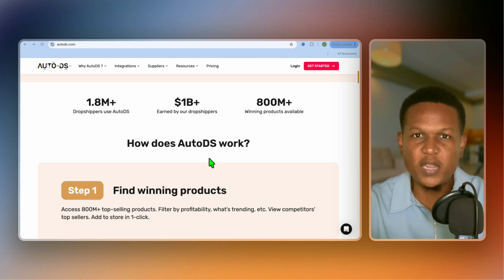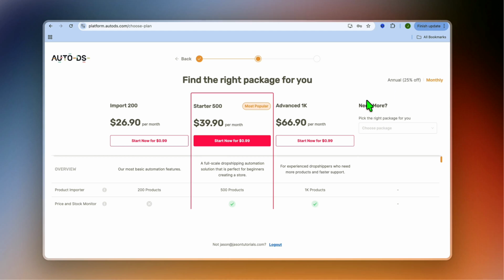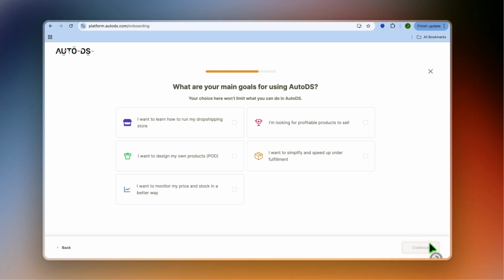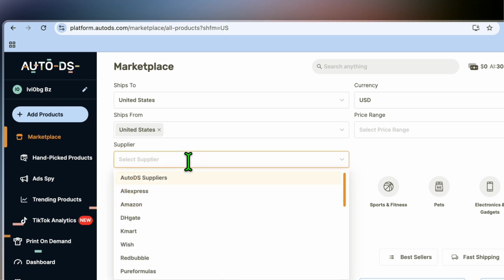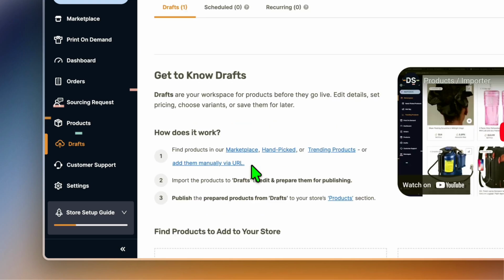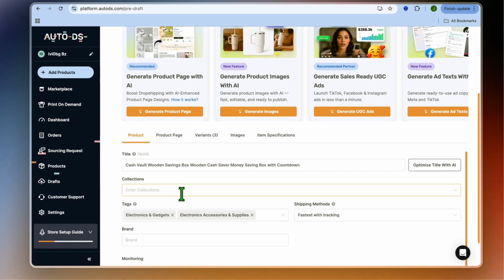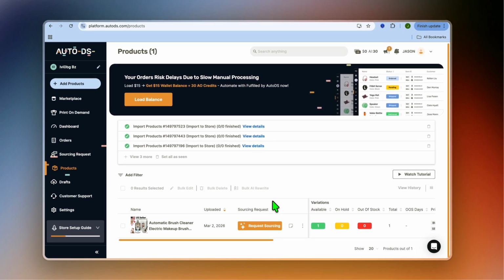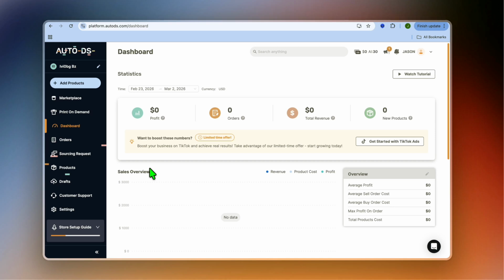How to Start Dropshipping with AutoDS Complete Setup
In this complete beginner-friendly tutorial, I show you exactly how to start dropshipping with AutoDS step-by-step. If you're feeling overwhelmed by product research, automation, inventory management, and order fulfillment — this walkthrough breaks everything down in a simple, easy-to-follow way.

AutoDS is an all-in-one dropshipping automation platform that helps you find products, import them to your store, monitor stock and pricing automatically, and even automate order fulfillment. In this video, I walk you through the full setup process so you can launch properly — without confusion.

By the end of this tutorial, you’ll understand:
• How AutoDS works
• How to connect your store
• How to find and import winning products
• How to automate pricing and stock updates
• How order fulfillment works
• The pros and cons of using AutoDS
• What beginners should know before getting started

If you’re serious about building a scalable dropshipping business, automation can save you hours of manual work — but remember, automation doesn’t replace strategy. You still need strong product selection and marketing.